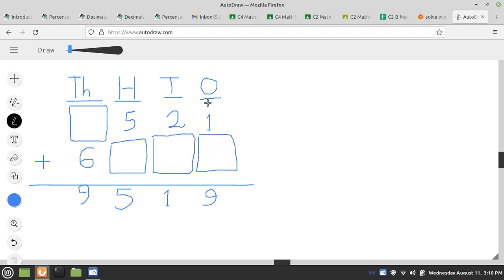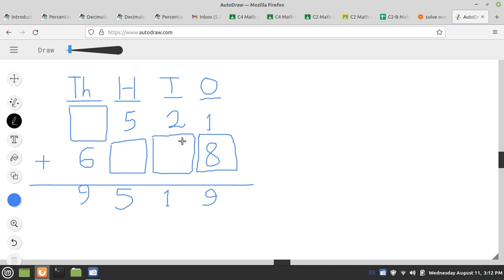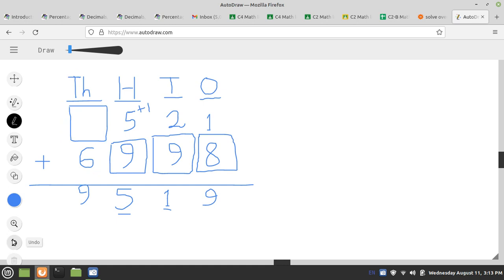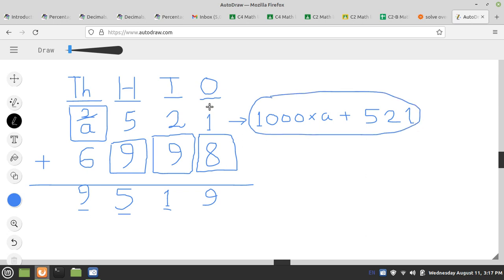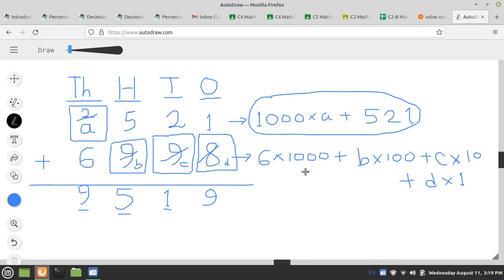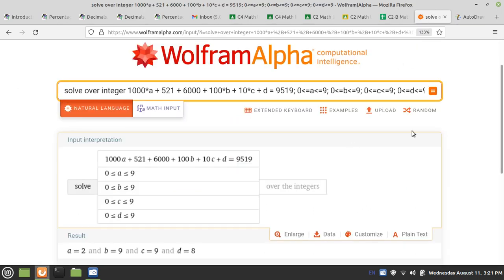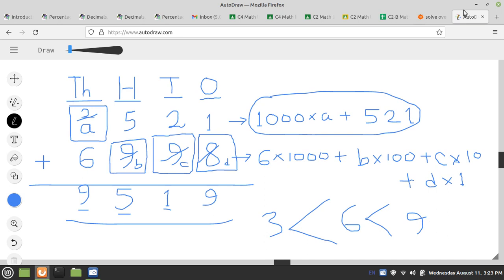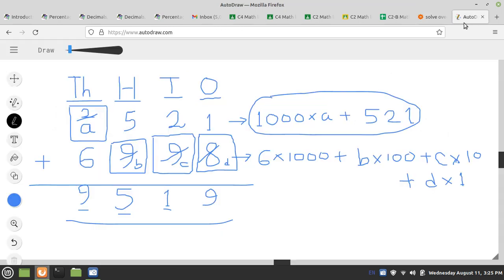Solve missing digits math puzzle manually and by computer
Solve missing digits math puzzle manually and by computer. Two four digit numbers are being added. Some digits are missing. Find them using Wolfram Alpha.